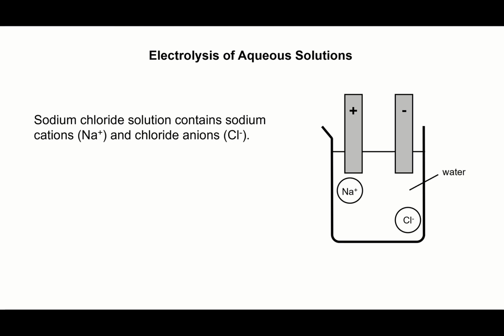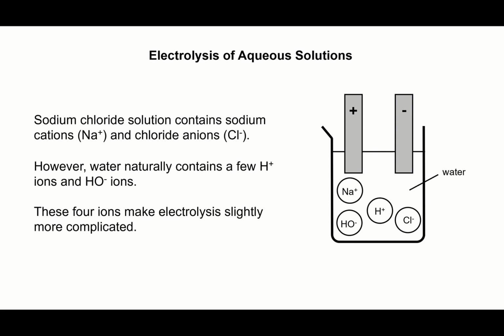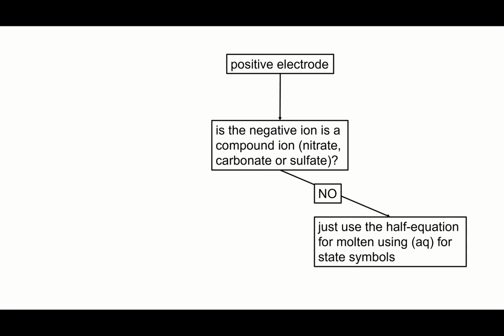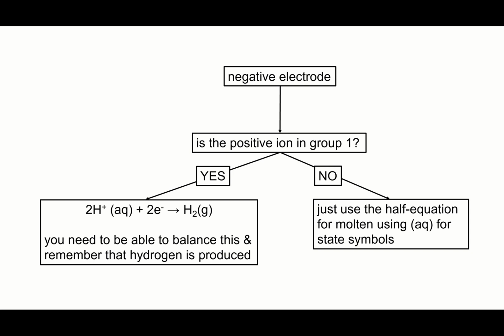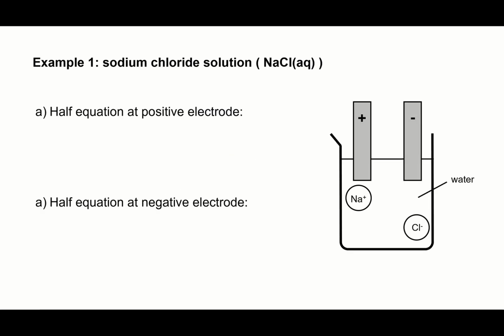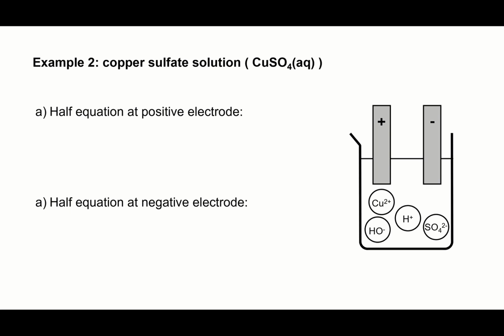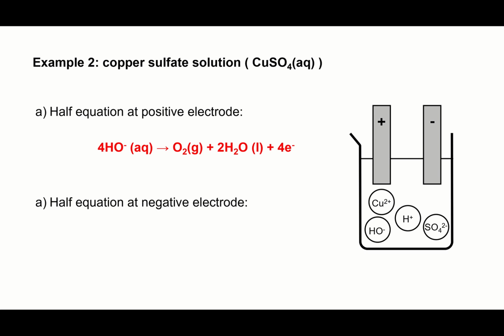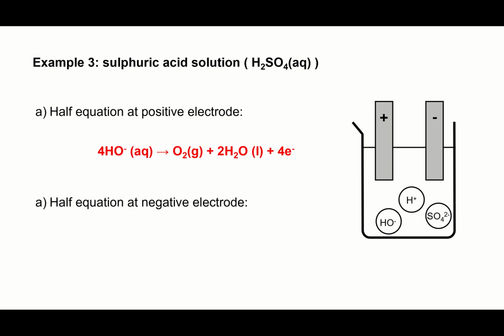Electrolysis Lesson 4: Aqueous Solutions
This short video explains everything you need to know for the IGCSE Chemistry exam.

I also recommend that you watch this YouTube video showing one of these experiments in action